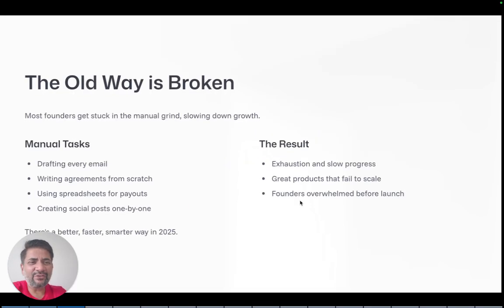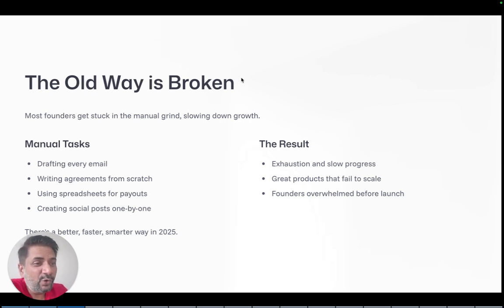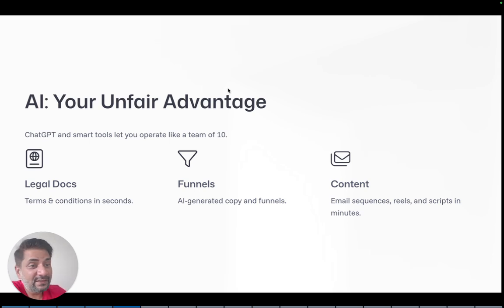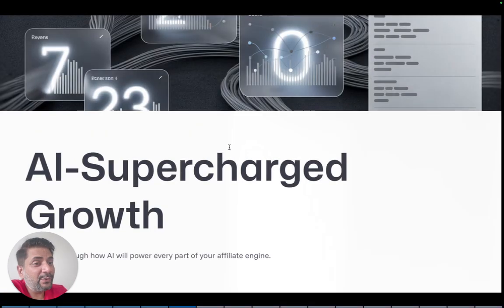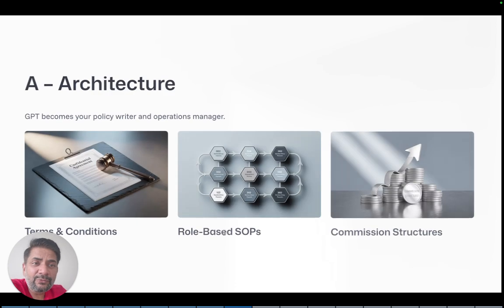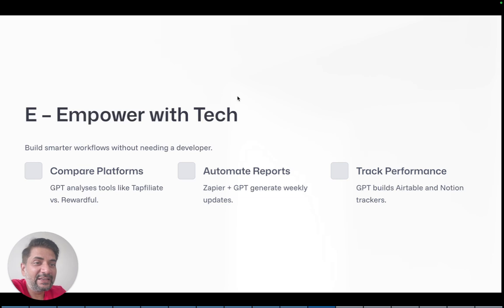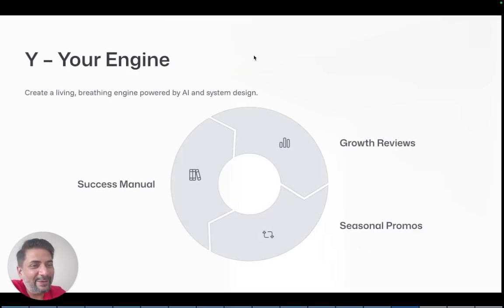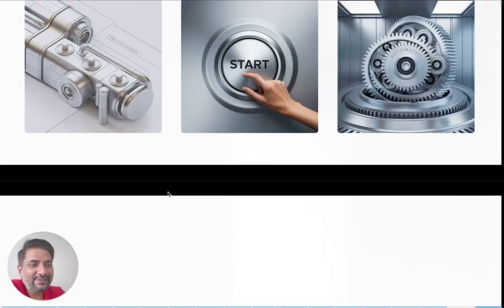How I Use ChatGPT & AI at Every Step of Affiliate Marketing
🤖 Imagine running an entire affiliate marketing business — from niche selection to email copy to video scripts — using just **ChatGPT and AI tools**.

In this video, I walk you through **exactly how we use AI in every step of the affiliate journey**, so you can save hours of work and still generate massive results.

✅ What you’ll learn:
- How to find winning affiliate niches with ChatGPT
- Generate high-converting blog content, emails, and ad copy
- Create video scripts, landing pages, and CTAs — all with AI
- Automate outreach, track links, and even build your own AI tools!

This is affiliate marketing in 2025 — smarter, faster, AI-powered.

📥 Want my **AI-Powered Affiliate System Blueprint**?
Comment **AI SYSTEM** and I’ll send it to you free!